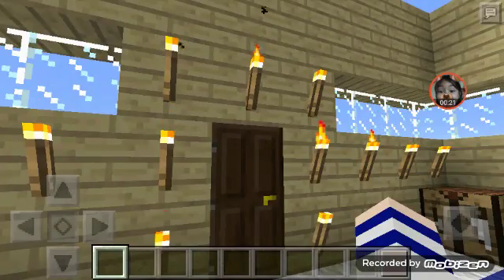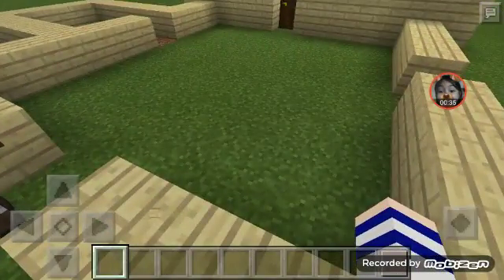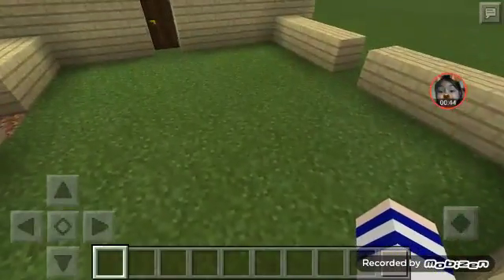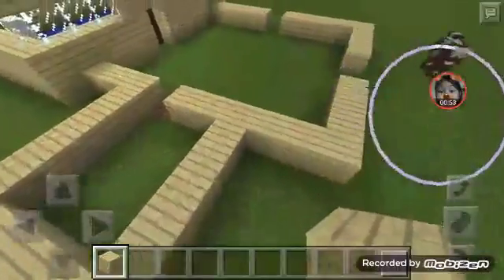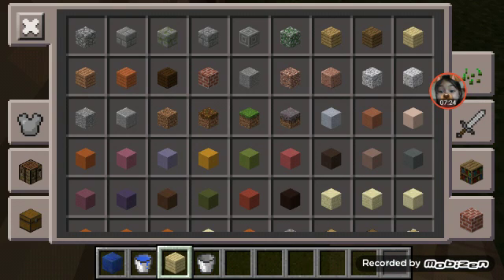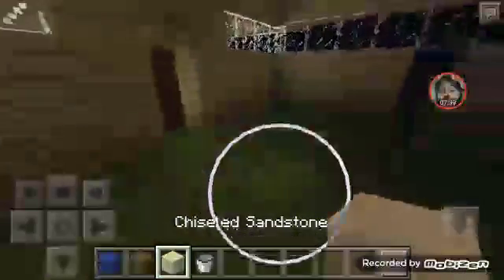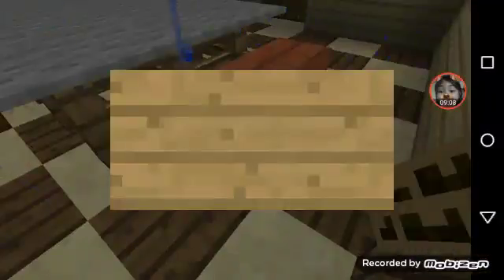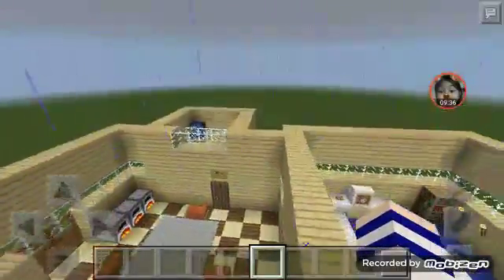Decorating Saki Miyu's Living Room and Bathroom/House Part2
You like the house then LIKE👍